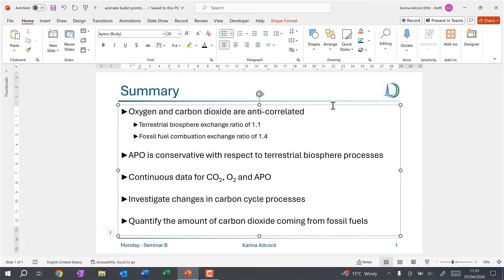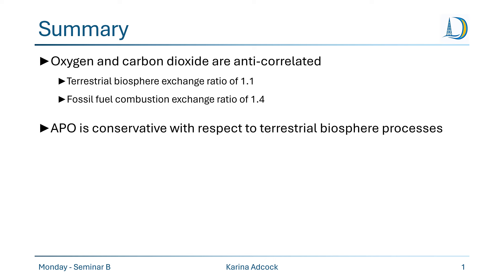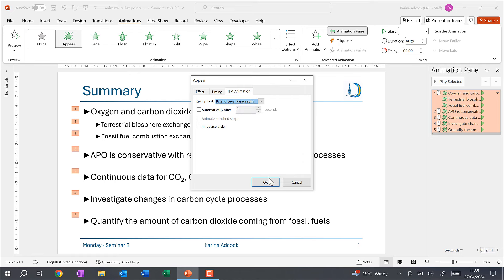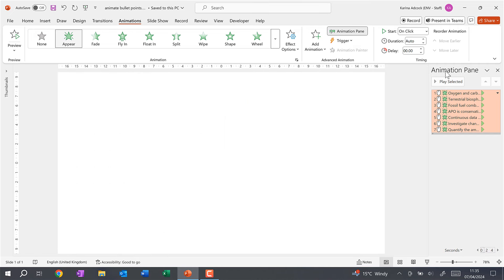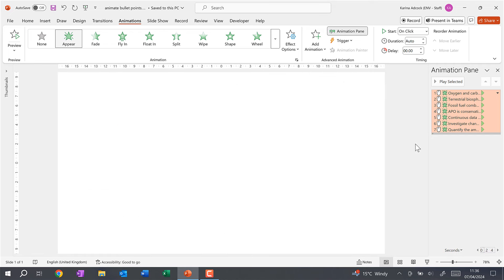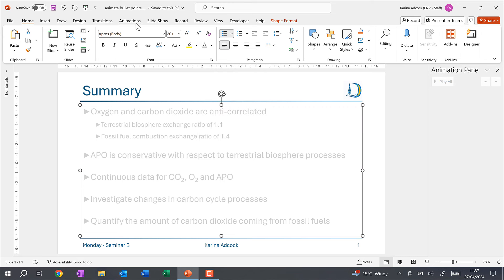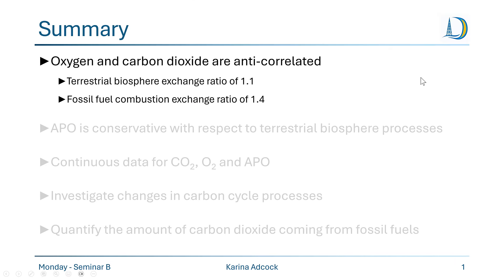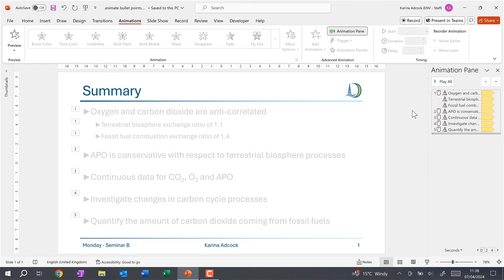How to use animation to make bullet points more interesting in powerpoint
Animate bullet point text in powerpoint to make it look like the text is being written, to change the font color one at a time, or to make bullet points appear one at a time.